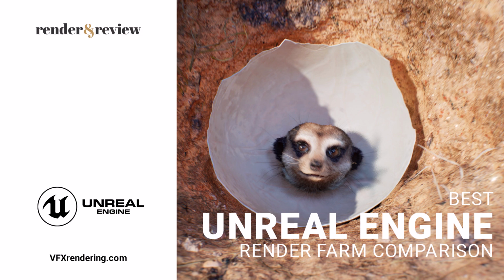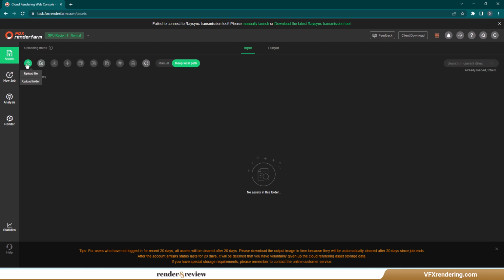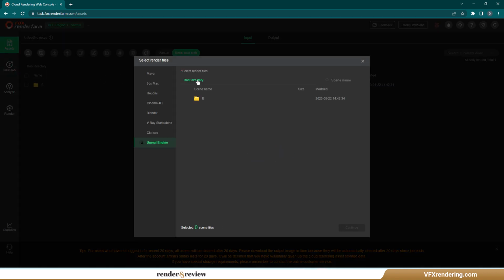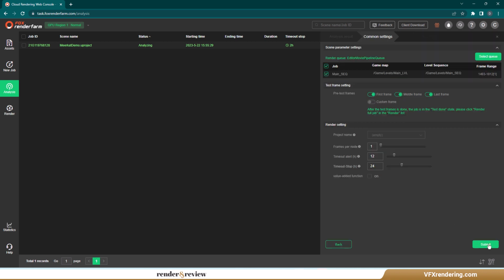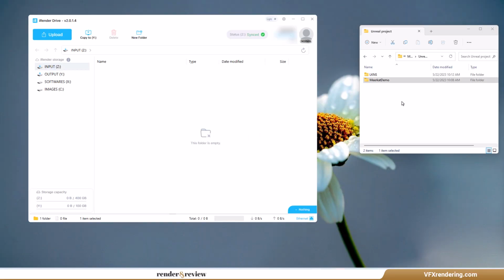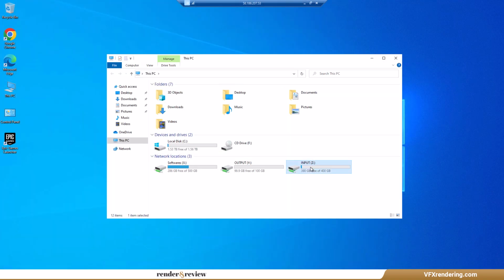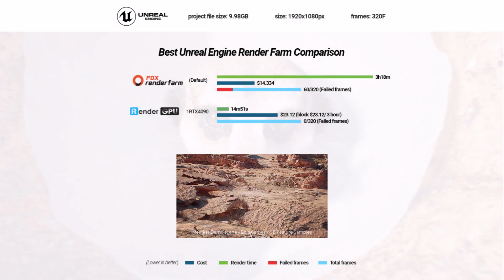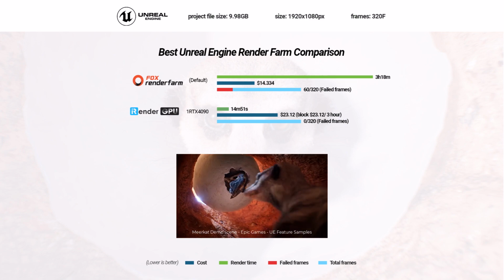Best Unreal Engine Render Farm Comparison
Earlier this May, Epic Games released Unreal Engine 5.2, the latest version of the game engine and real-time renderer. Is it possible to render UE scenes in a cloud render farm? VFXRendering found two render farms supporting UE. We compare their rendering speed and see which render farm is better for Unreal Engine.

00:00 Intro and Project
01:11 Fox Renderfarm
02:55 iRender Farm
04:29 Test Results